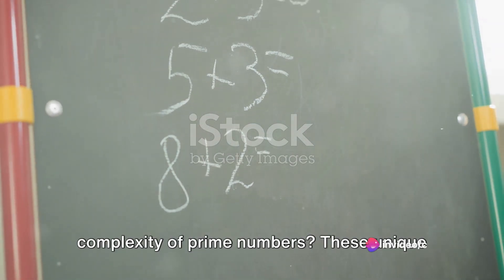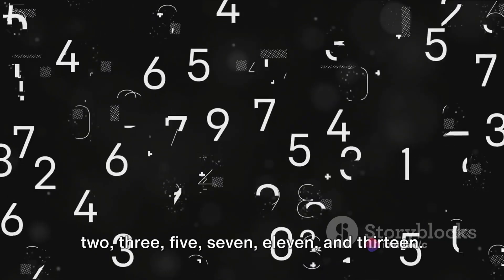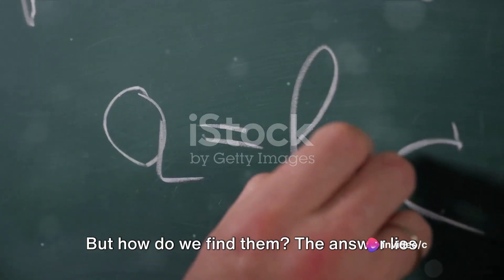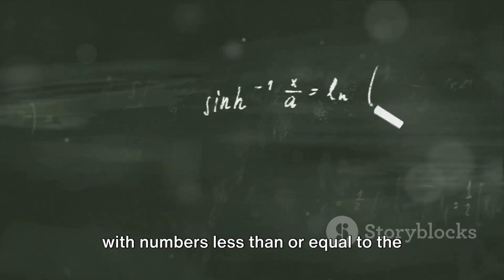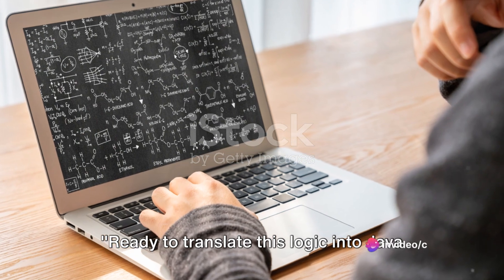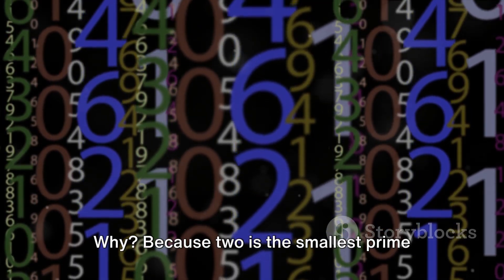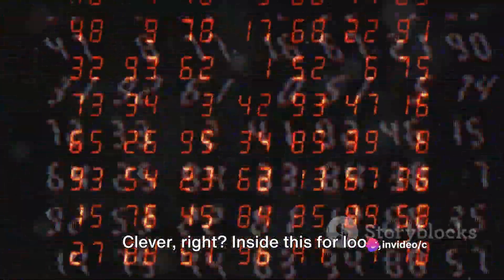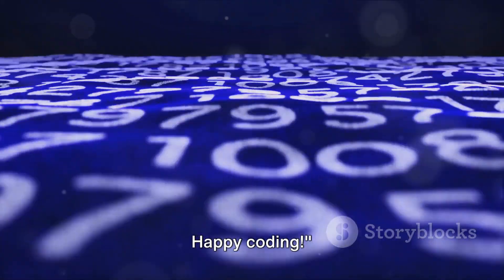I asked AI to Explain Prime numbers and this is what I got!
Get ready to be amazed by the power of AI and have some fun learning about prime numbers!